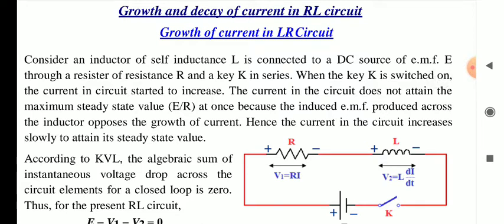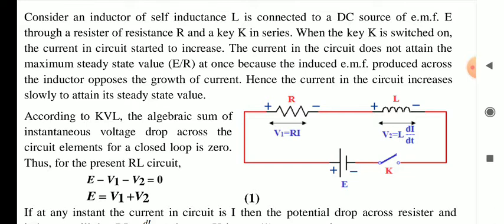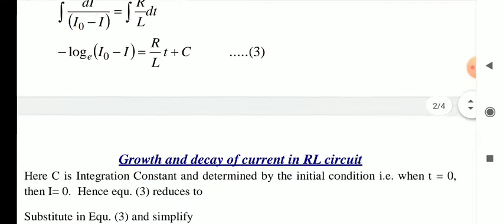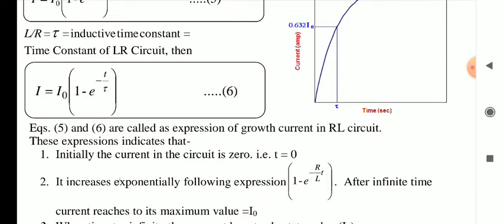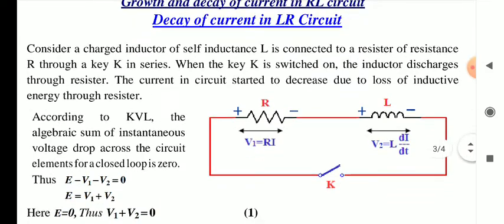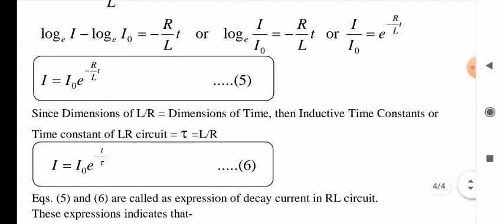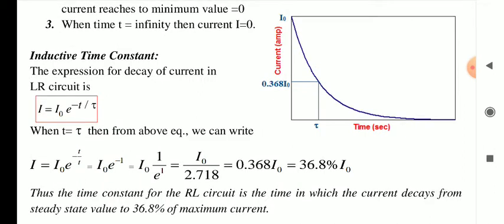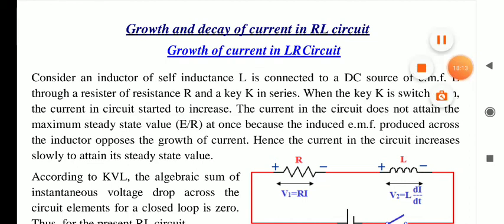Growth alnd Decay of current in RL circuitt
B. Sc. IV Sem